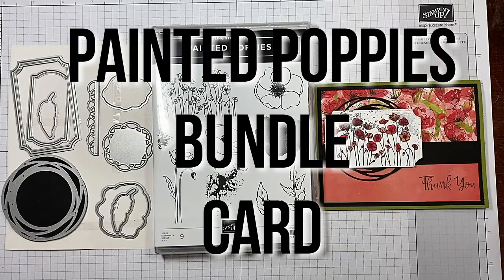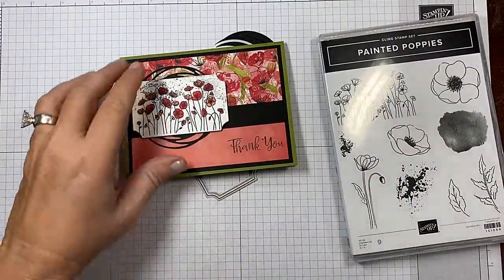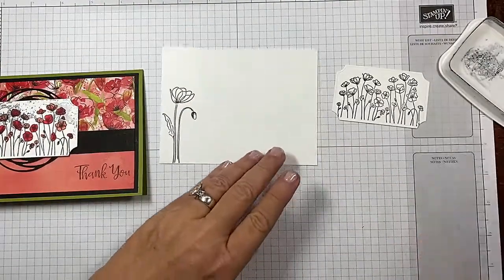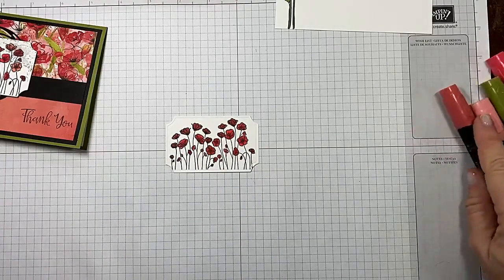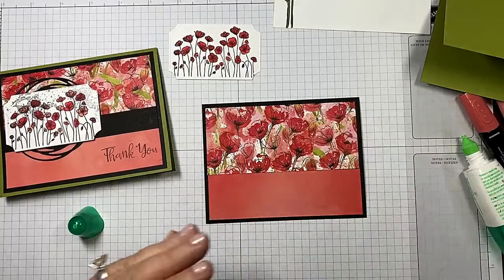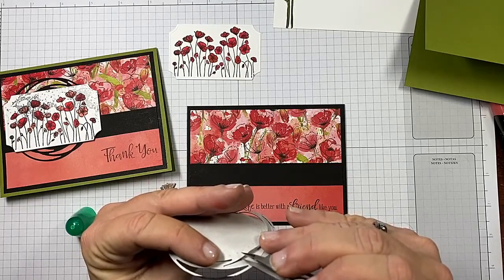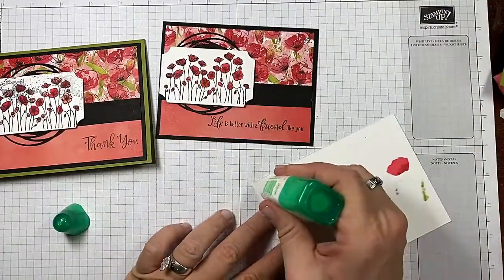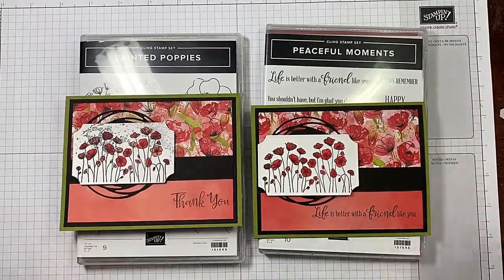Painted Poppies Bundle Card